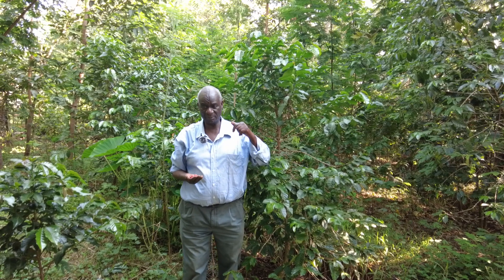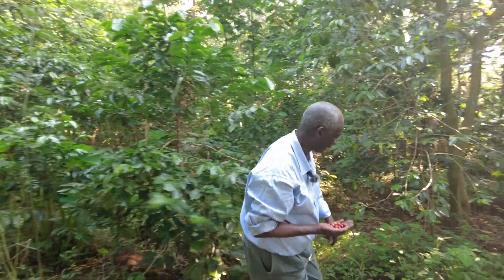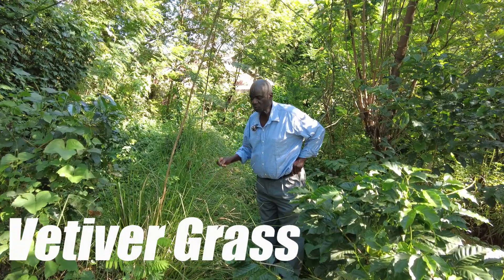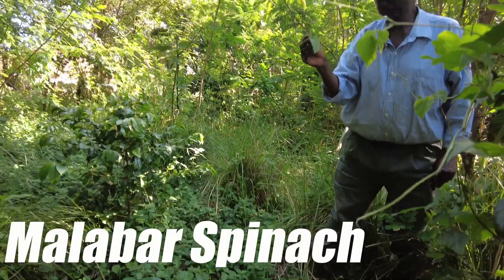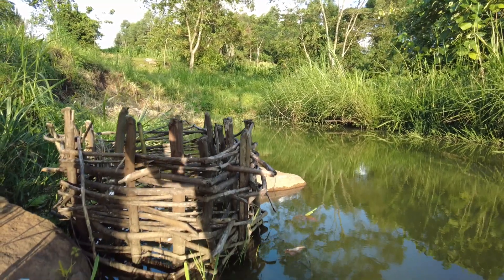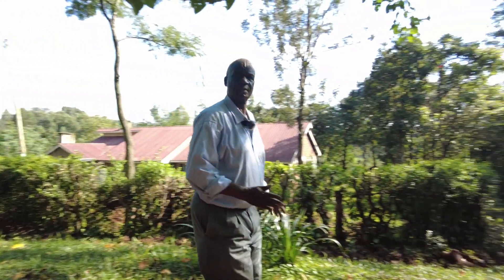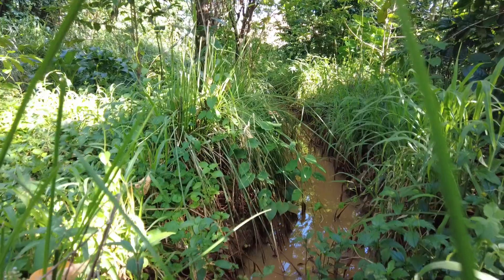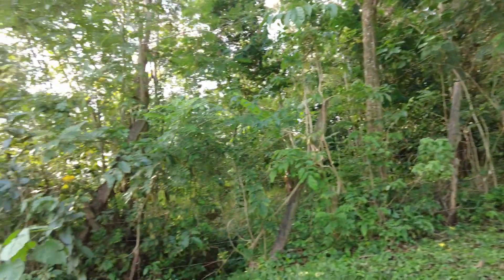REVOLUTIONARY FARMS #2: From barren field to lush food forest | Rongo, Kenya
Caleb Omolo is a Kenyan farmer who has figured out how to create income and grow more than enough food for his family on just one acre of land. In this video he shares how other people could follow his example by starting food forests on their land.